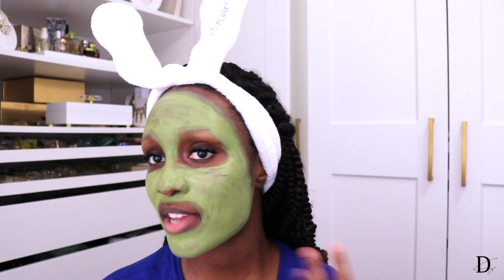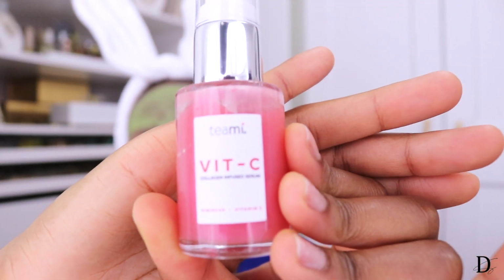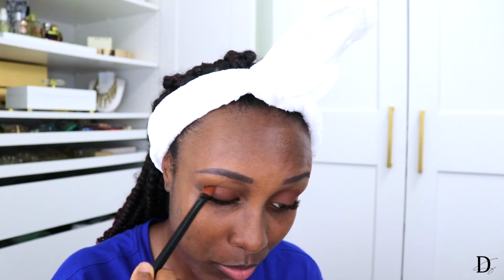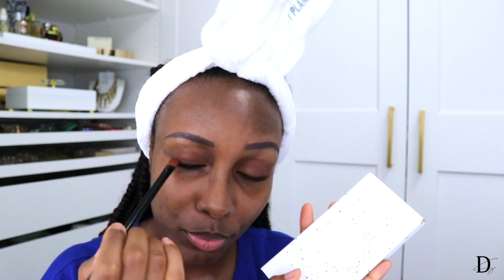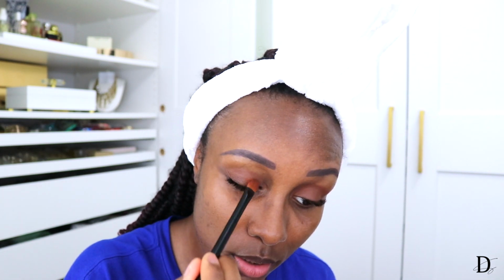What NOT to Say to Tall Girls | GRWM Chit Chat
-M A K E U P  U S E D-
::Anastasia Dip Brow (dark brown)
::Morphe x Jaclyn Hill Eyeshadow Palette (“alert” + “mugshot”)
::Clinique Even Better SPF Foundation (clove)
::Laura Mercier Translucent Setting Powder (medium deep)
::Maybelline Age Rewind Concealer (tan)
::Milani Blush (red vino)
::Physician’s Formula Warm Nude Palette
::NYX Liquid Suede Cream Lipstick (03 cherry skies)

-A F F I L I A T E  L I N K S  &  D I S C O U N T S-